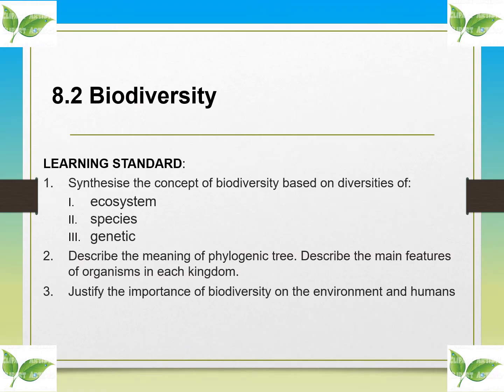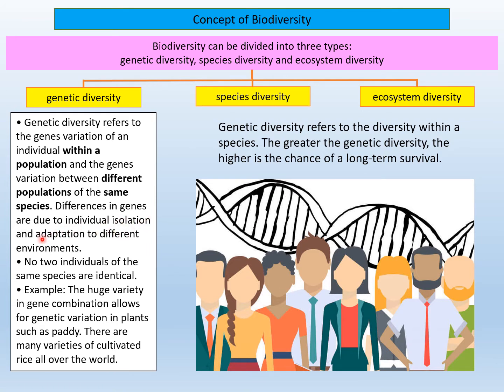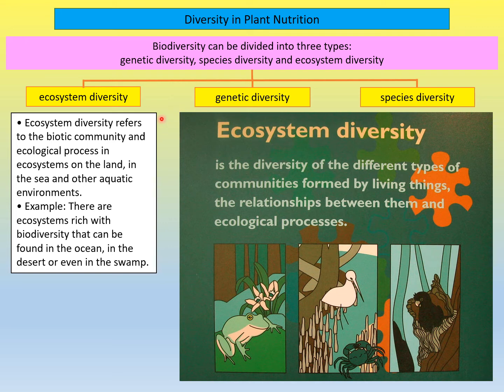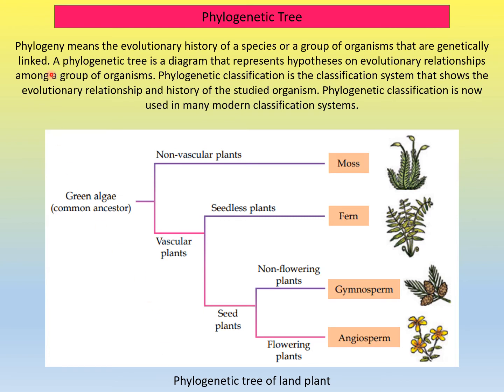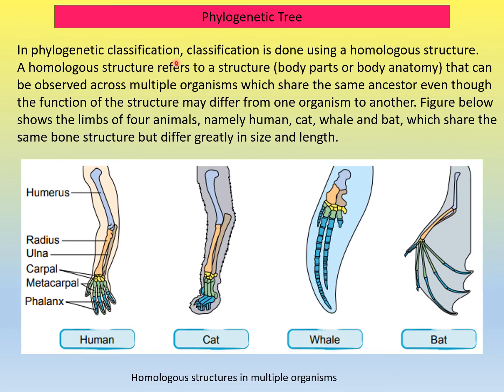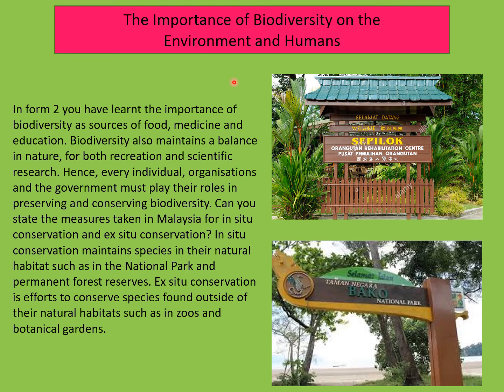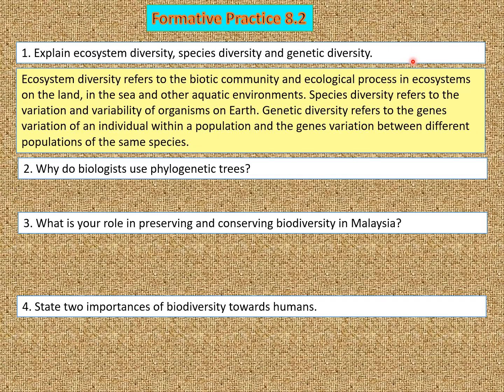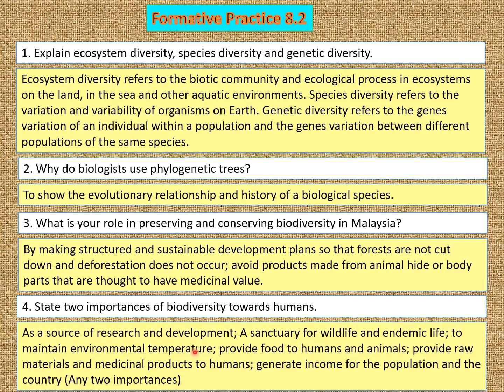Biology SPM 8.2 Biodiversity BIOLOGY FORM 5 KSSM DLP